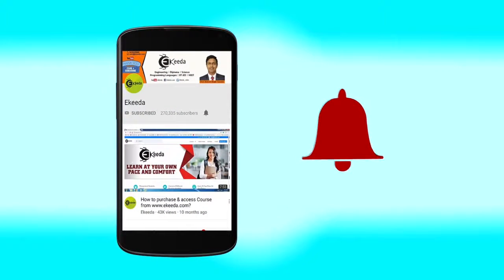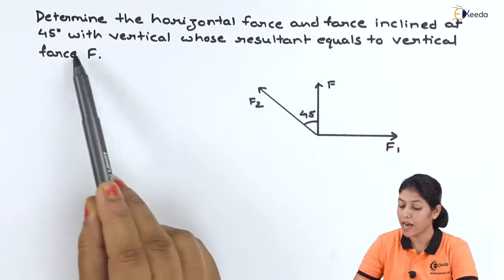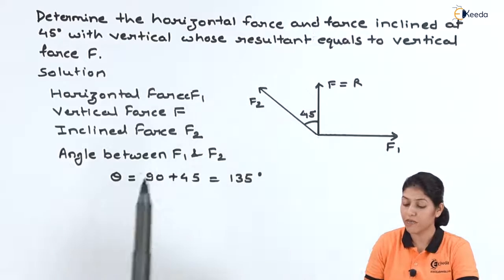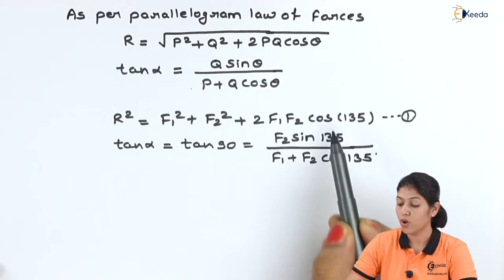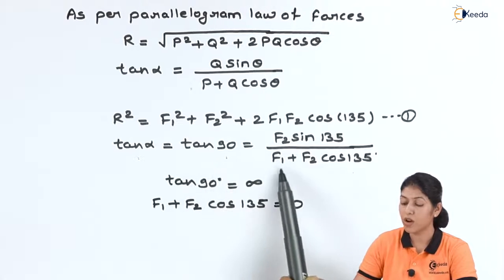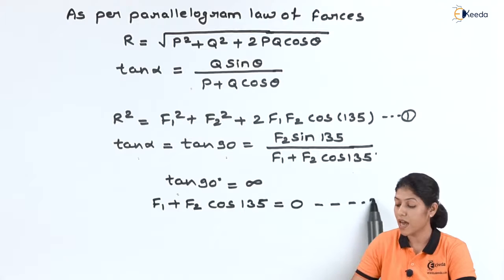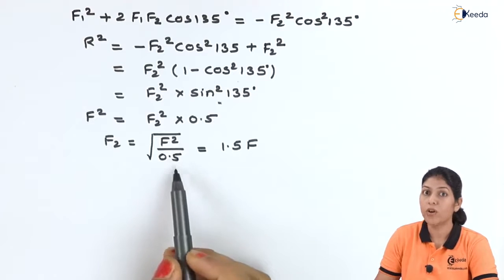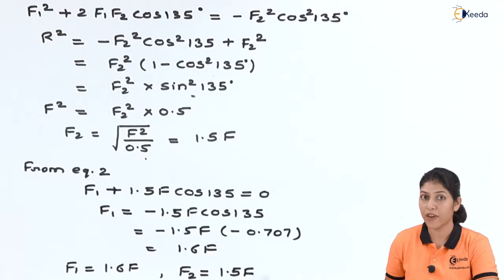Numerical 1: Parallelogram Law of Forces | Coplanar Forces | GATE Engineering Mechanics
Welcome to another enlightening episode of our Engineering Mechanics series! 🛠️

In this video, we're delving into the world of "Numerical 1 of Parallelogram Law of Forces" within the domain of coplanar forces. Whether you're a student gearing up for your engineering exams or a curious mind keen on understanding the practical applications of forces, you're in for a treat!

📌 What is the Parallelogram Law of Forces?
The Parallelogram Law of Forces is a fundamental concept in engineering that helps us understand how two forces can be combined to create a resultant force. It's an essential tool for engineers to calculate and predict the effects of forces acting on a body.

🔍 What You'll Find in this Episode:

A detailed breakdown of the Parallelogram Law of Forces.
A practical numerical example illustrating how to apply this law.
Step-by-step solutions and explanations to help you grasp the concept.
Insights into the significance of coplanar forces in engineering.

Engineering students (mechanical, civil, structural, etc.).
Anyone interested in understanding the core principles of forces.
Those looking to ace their engineering exams with confidence.

Feel free to drop your questions and comments below; we're here to help!